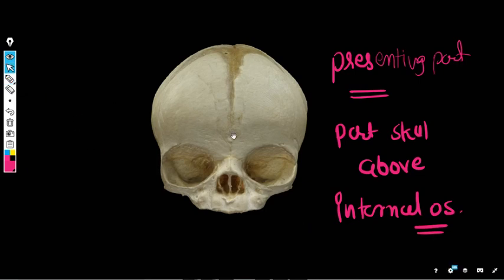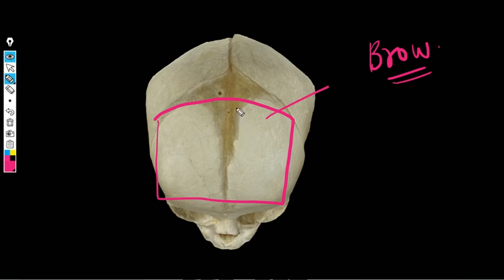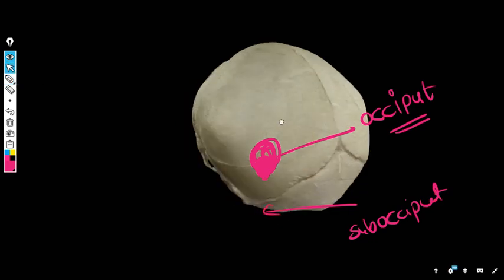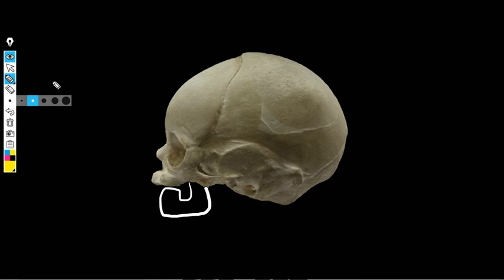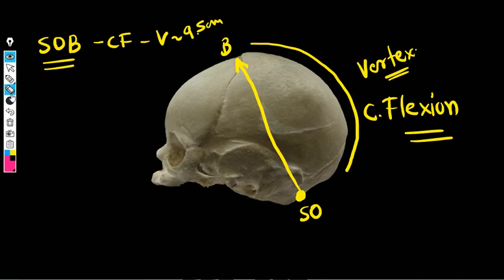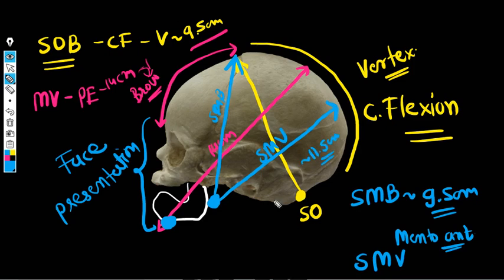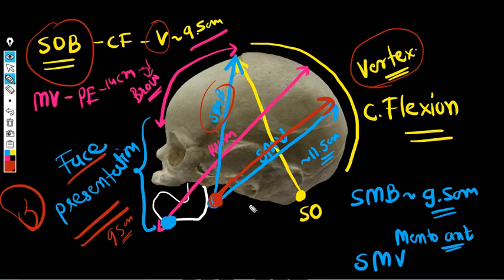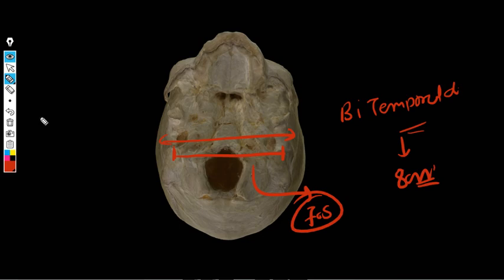Fetal Skull Diameters - Diameters of engagement